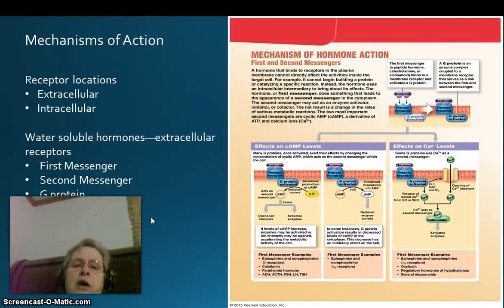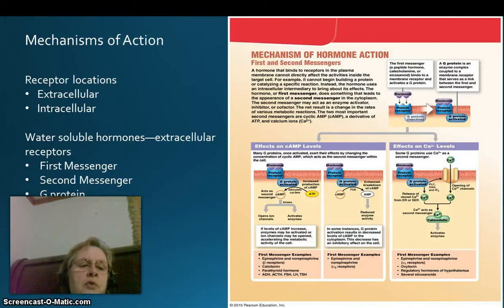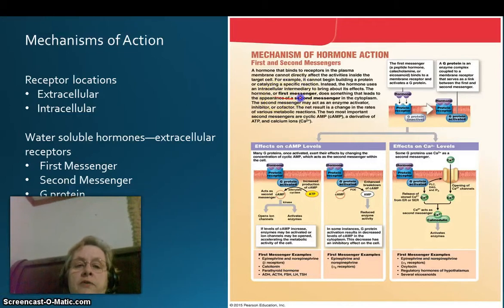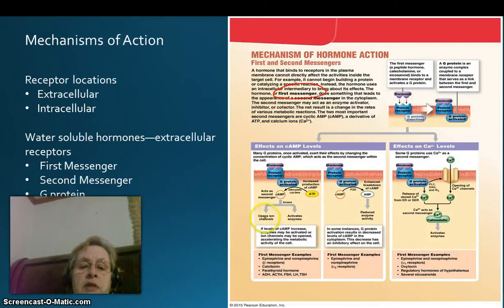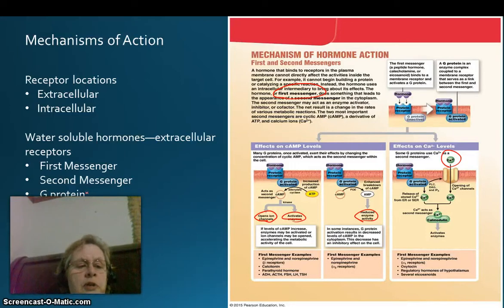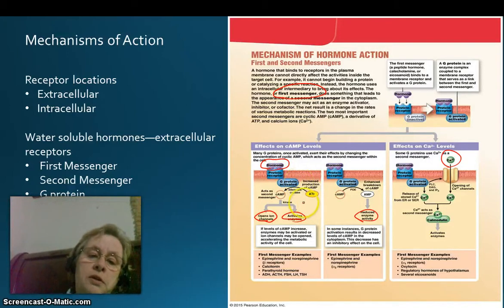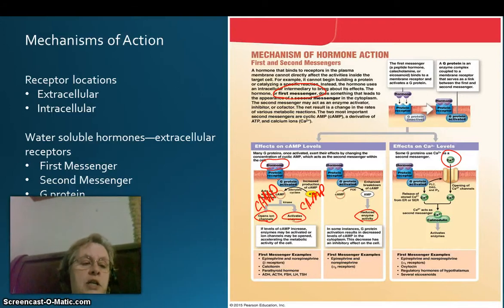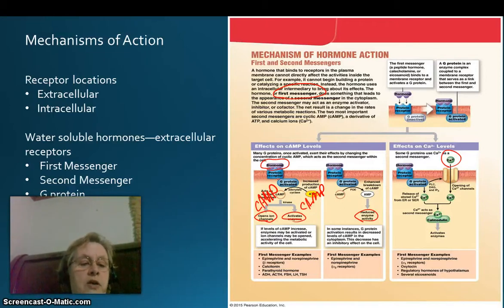Water soluble hormone mechanism of action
video lecture describing the water soluble hormone activity when it arrives at its target cell.